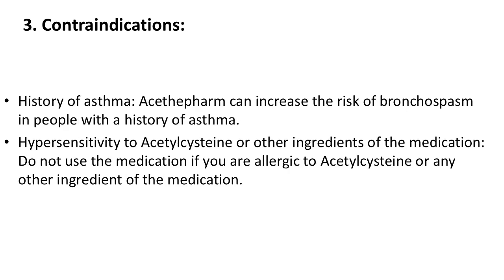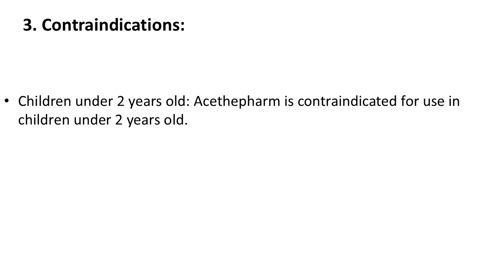Acethepharm Safe and Effective Instructions for Use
Composition: Acethepharm contains Acetylcysteine as the active ingredient, a mucolytic agent that works to thin the mucus in the respiratory tract, making it easier to remove and reducing airway blockage.
Uses: Acethepharm is indicated for use in cases of:
1. Composition and Uses:
Acute and chronic respiratory infections, such as bronchitis, pneumonia, sinusitis, allergic rhinitis, otitis media...
Airway obstruction due to mucus, helping to thin the mucus, making it easier to remove, and clearing the airway.
1. Composition and Uses:
1. Composition and Uses:
1. Composition and Uses:
Adults and children over 6 years old: 2 sachets/time, 3 times/day.
Children 2-6 years old: 2 sachets/time, 2 times/day.
Administration: Dissolve the medication in warm water, stir well and drink after meals.
2. Dosage and Administration:
History of asthma: Acethepharm can increase the risk of bronchospasm in people with a history of asthma.
Hypersensitivity to Acetylcysteine or other ingredients of the medication: Do not use the medication if you are allergic to Acetylcysteine or any other ingredient of the medication.
3. Contraindications:
Children under 2 years old: Acethepharm is contraindicated for use in children under 2 years old.
3. Contraindications:
People with a history of asthma and allergies: Closely monitor patients, discontinue the medication and switch to bronchodilators (Salbutamol or Ipratropium) if there are signs of bronchospasm.
People with decreased coughing ability: Combine with mucus suction to effectively remove mucus.
4. Precautions:
Pregnant women: Using Acethepharm to treat Paracetamol overdose is safe and effective, with the potential to prevent liver toxicity in the fetus and mother.
Breastfeeding women: Acethepharm has been proven safe for breastfeeding women.
4. Precautions:
Common:
Nausea, vomiting
Diarrhea
Rash, itching
Nausea, vomiting
Diarrhea
5. Side Effects:
Rash, itching
Uncommon:
Bronchospasm
Angioedema
Anaphylactic shock
Bronchospasm
5. Side Effects:
Angioedema
Anaphylactic shock
Rare:
Liver dysfunction
Hepatitis
Respiratory failure
5. Side Effects:
Death (in cases of overdose or severe allergic reaction)
Liver dysfunction
Hepatitis
Respiratory failure
Nausea, vomiting
5. Side Effects:
Diarrhea
Rash, itching
Bronchospasm
Angioedema
Anaphylactic shock
Liver dysfunction
5. Side Effects:
Hepatitis
Respiratory failure
5. Side Effects:
Acethepharm may interact with certain other medications, leading to reduced treatment efficacy or increased risk of side effects.
6. Drug Interactions:
Inform your doctor of all medications you are currently using, including prescription medications, over-the-counter medications, herbal medications, and dietary supplements.
6. Drug Interactions:
Overdose symptoms: Nausea, vomiting, abdominal pain, diarrhea, dizziness, muscle weakness.
Management: Discontinue the medication, inform your doctor or go to the nearest healthcare facility for prompt treatment.
7. Overdose:
Always consult with your doctor or pharmacist before using any medication.
Always read the instructions carefully before taking medication.
Note:
Store the medication in a dry, cool place, away from direct sunlight.
Note:"